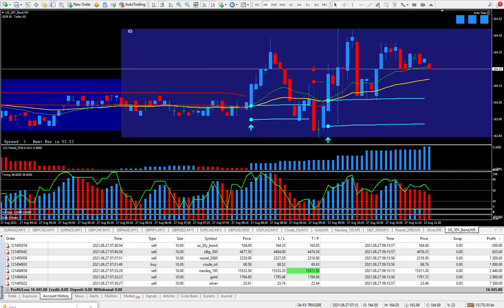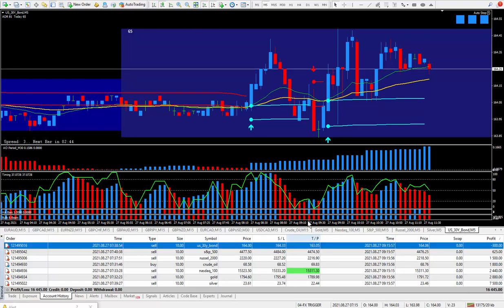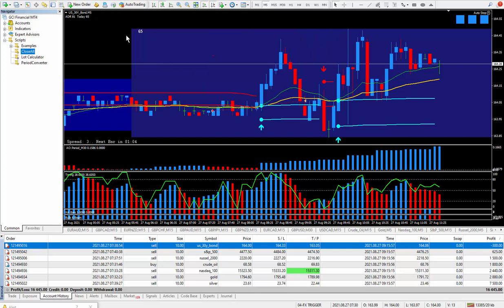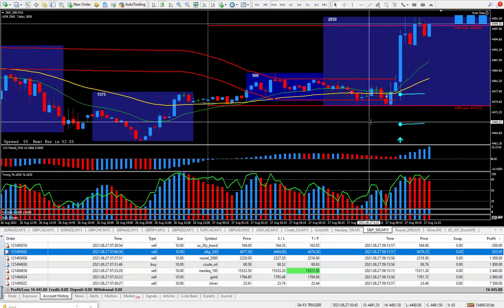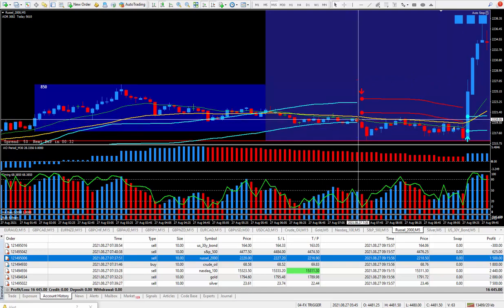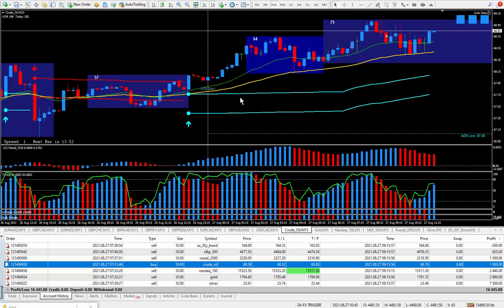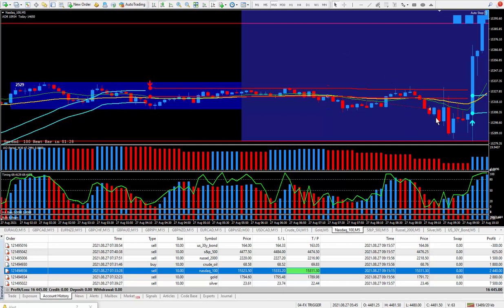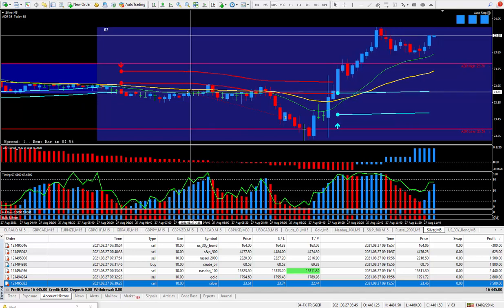Trading Futures - FX TRIGGER Produces $16,445.00 Today